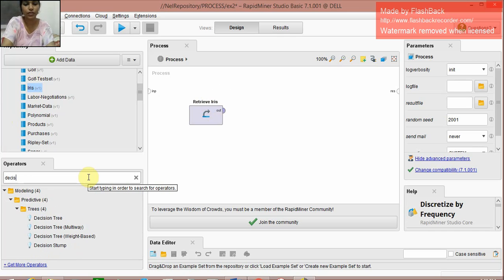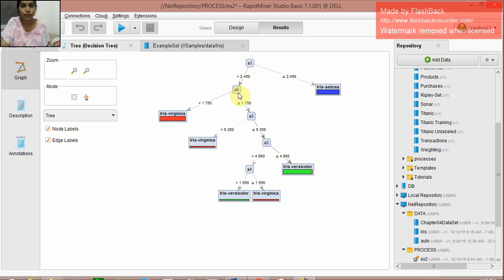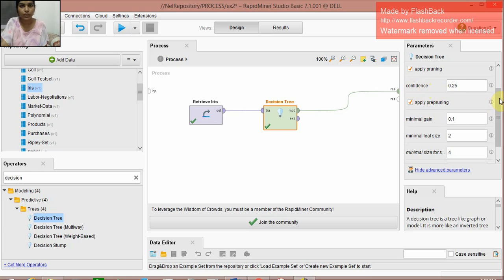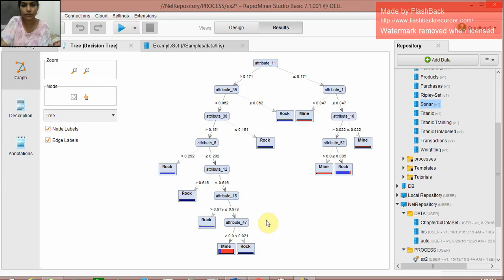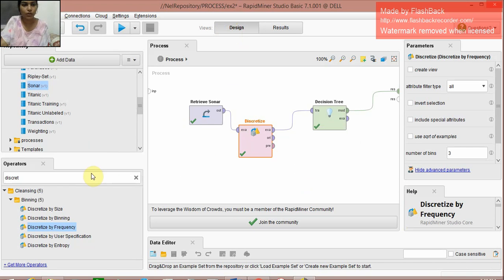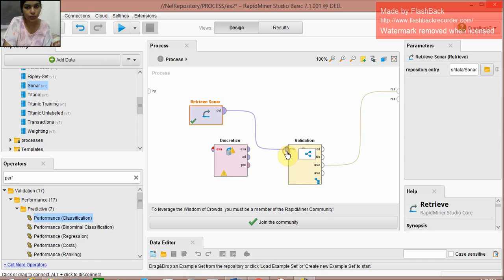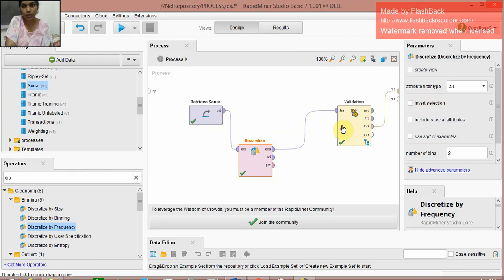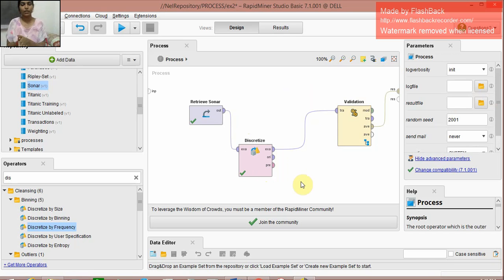Decision tree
Decision tree based classification.